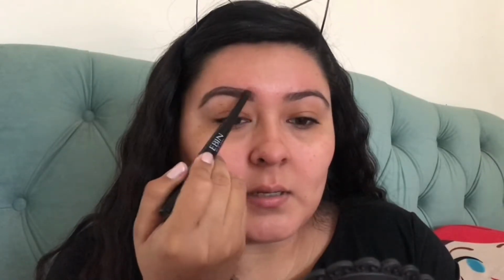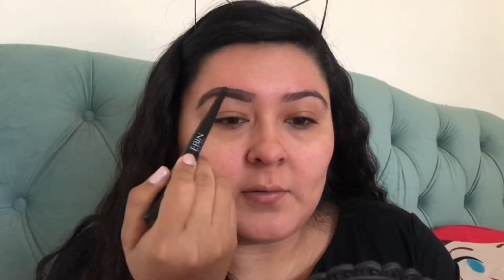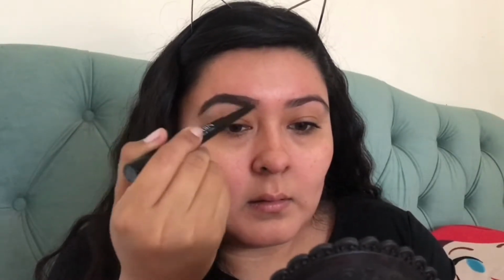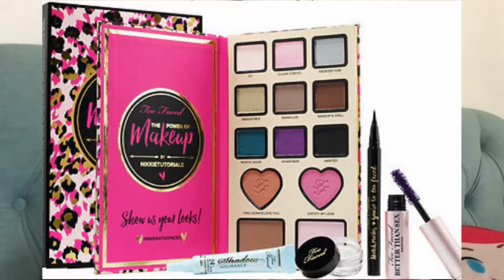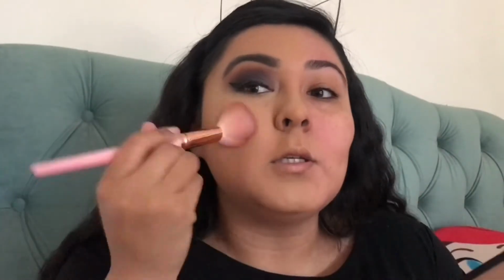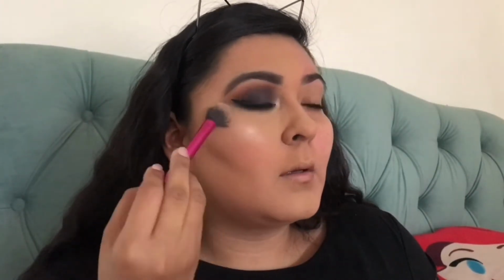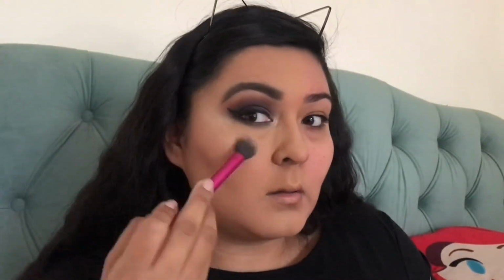The Power of Makeup Tag by Nikki Tutorials!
Happy Sunday! I’m finally doing this video after such a long time of wanting to film it. We are doing a full glam look... on only half of my face and nothing on the other. I’m sure you’ve heard of this a few years ago it was created by Nikki Tutorials back in 2016.

Products Used:
1. EBIN 24hr Dual Eyebrow pencil and brow set $5.00
2. L’Oréal Infallible Full Wear Concealer In 365 Cashew $10.99
3. Urban Decay Primer Potion sample $0.00
4. H&M To the Moon and Back eyeshadow palette $29.99 (ON SALE $10.99)
5. LA Colors Grafix Liquid Liner ‘black’
6. Cherimoya Ultra Thin eyeliner in black
7. H&M matte primer
8. La Colors Truly Matte Foundation in Warm Honey $7.19
9. Sonia Kashuk Latex Free Sponge Duo $9.99
10. Covergirl TruBlend Undercover Concealer In golden natural $10.99
11. Wet n Wild Contour palette $5.00
12. Rimmel Stay Matte Pressed Powder In Translucent $4.99
13. Essence Lash Princess mascara $4.99
14. EBIN 24hr Lip and Eyeliner in Taupe $1.29
15. Maybelline Matte Lipstick In brown blush $5.00
16. NYX Matte Finish Setting Spray $8.00

Musician: Jef
Musician: Not The King.👑

•About Me & My Channel: Hello, my name is Stephany and I’m 24yrs old. My favorite color is purple and my sign is Virgo. I believe in equality and spreading love, I believe it’s an act as small as smiling at a stranger to leaving a thoughtful comment that we can create change. I choose to spread my knowledge about makeup because that’s my passion, I love finding new channels and new perspectives on here. What I want for my channel is for it to be a safe place to talk freely and share our thoughts about anything and everything. I want to motivate people to keep moving forward with whatever their passion is and encourage them to reach for the stars because the sky is the limit and anything is possible IF YOU BELIEVE!